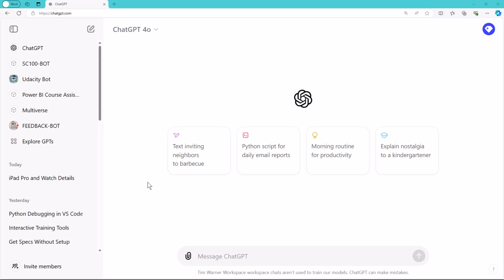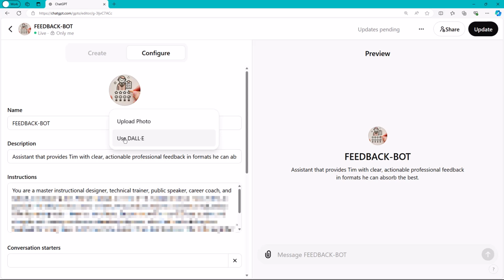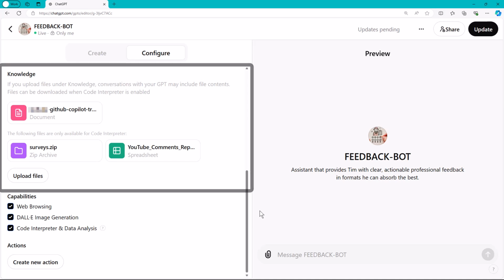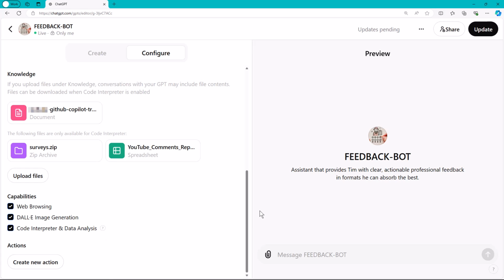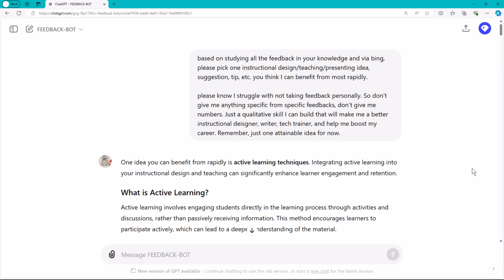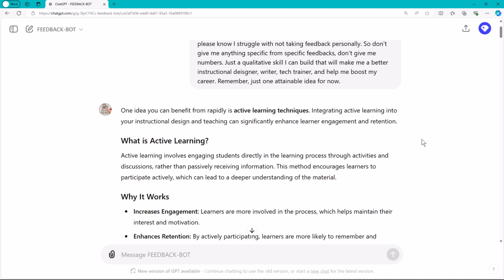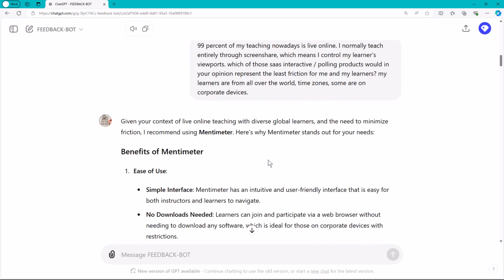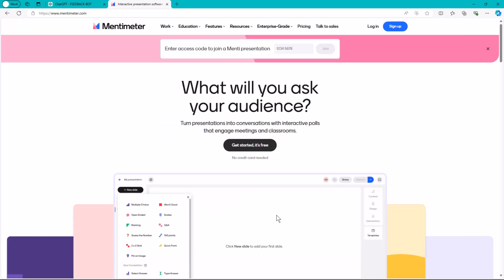Train an AI Bot to Boost Your Career! | Tim's IT Straight Talk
My bottom line is generative AI large language models (LLMs) are an extension of our brains, certainly not a replacement. I uploaded years and years of my student evaluations and asked the AI to help me improve as an instructor and to teach me in a manner fully customized to my own learning style and personality. AI for good!